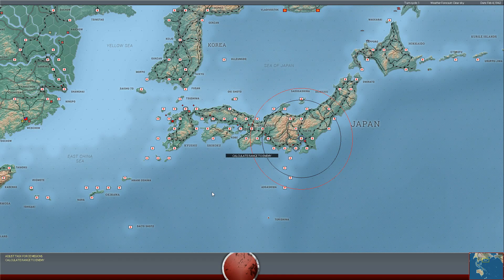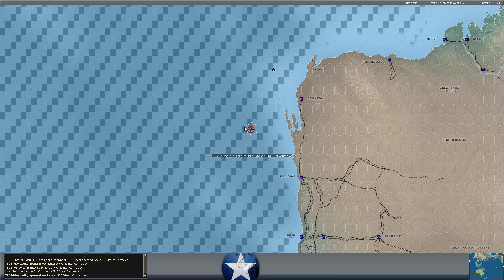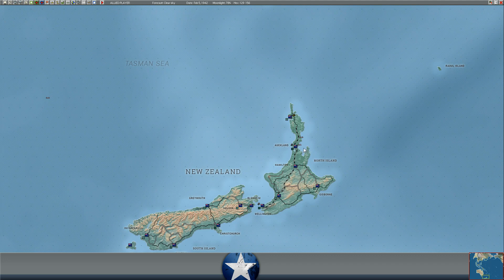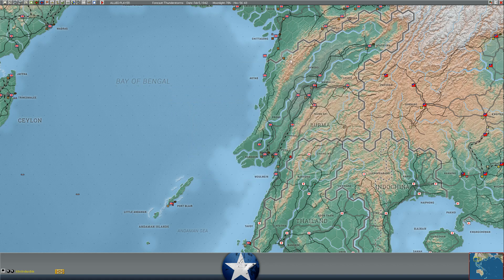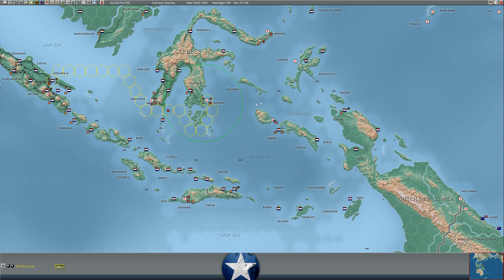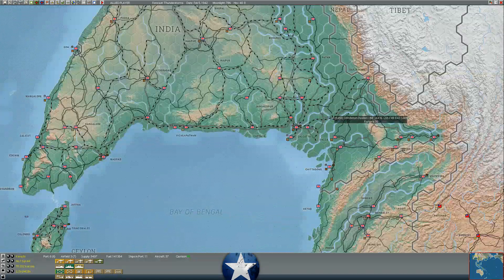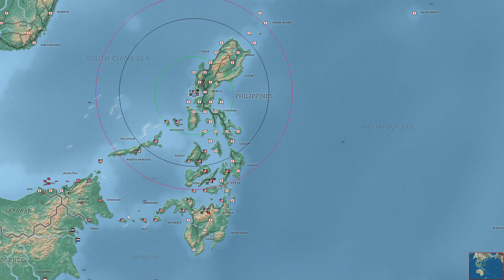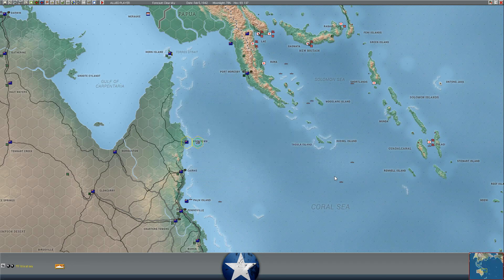War in the Pacific vs XTRG – The Final Battle of Noumea – Episode 61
In today's video we livestream our most recent turn of our PBEM game vs XTRG in War in the Pacific: Admiral’s Edition. In today’s video we witness the final battle of the Battle for Noumea, the last allied stronghold on the island of New Caledonia. Pray for the heroes of Noumea.